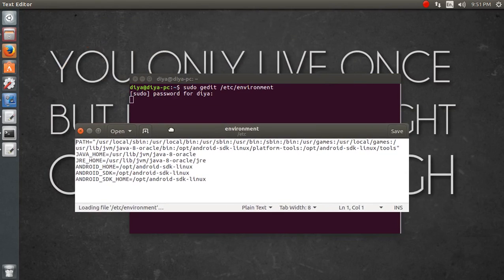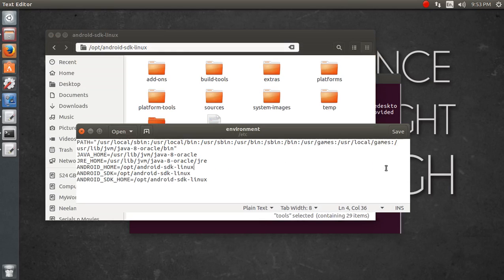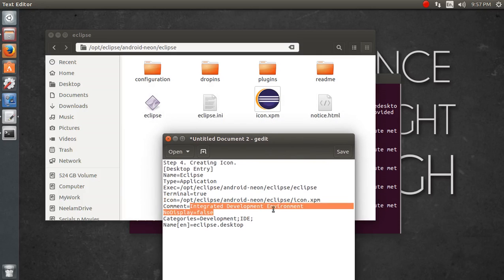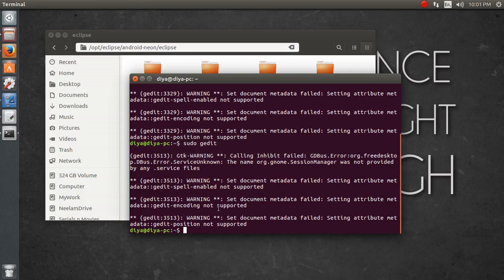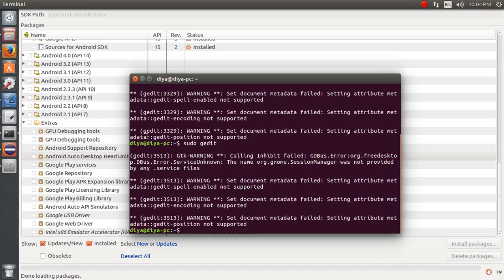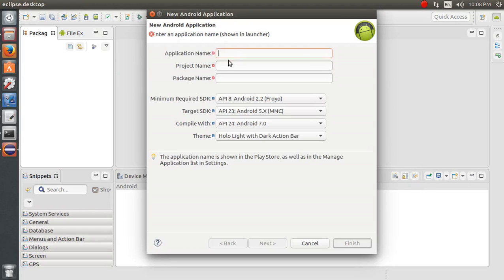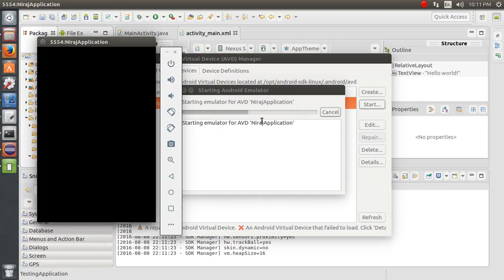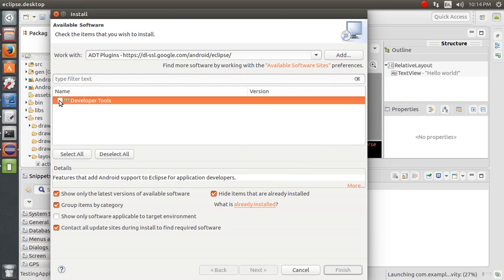Installing Eclipse Neon, Android SDK in Ubuntu 16.04 Part 2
Installing ADT, Eclipse Neon, Android SDK and Creating Icon for Eclipse, Ubuntu 16.04 Part 2